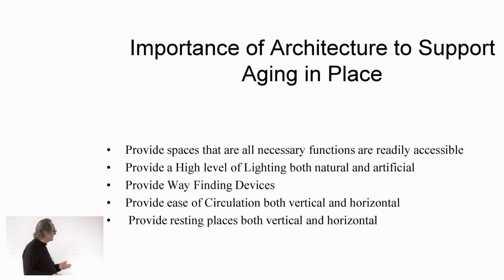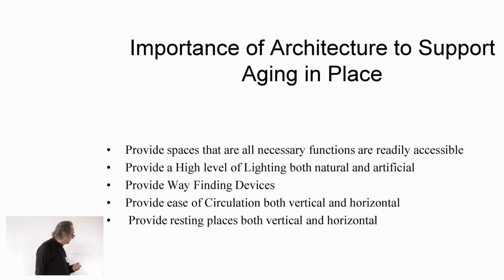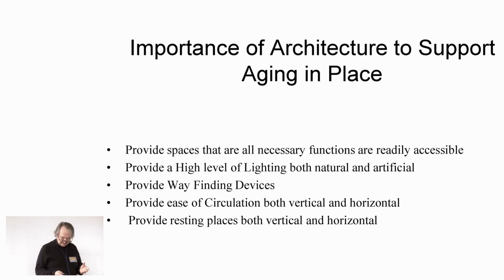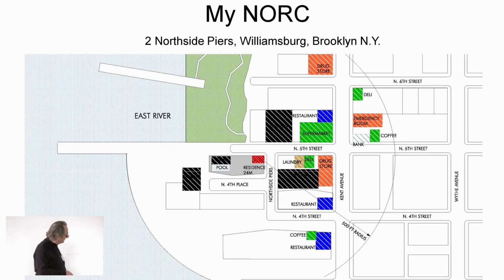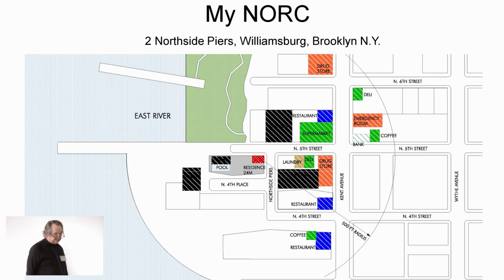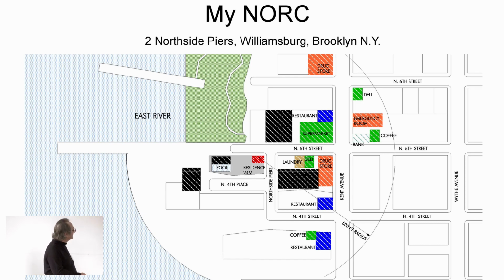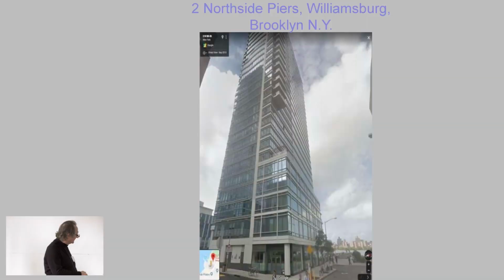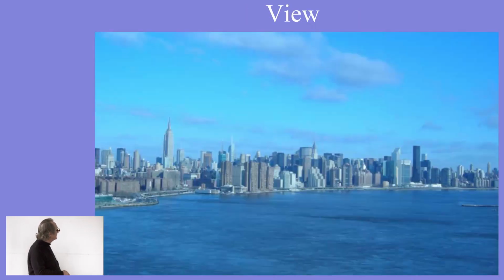Edward I. Mills | The Importance of Architecture to Support Aging in Place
Conscious Cities Festival 2019 | Day 3 | Reshaping Later Life

For a society that has long ago projected an ageing population, little has changed in the way we plan and build for life’s later years. The culture of secluding older adults in specific points in the city has created an environment that excludes a sector of society most in need of support and integration. Our mature population is underrepresented in urban planning, exacerbating the social isolation that contributes to higher mortality rates.

Day 3 of the festival will deal with how we can change our approach to planning for the older adults, towards better physical and mental health and access to participating and benefitting fully from city life.

Mission Statement
The mission of the 2019 Conscious Cities Festival is to provide a four-day learning environment to explore how science-informed design can create a healthier, more inclusive city. Using a multidisciplinary approach grounded in principles of racial equity and social justice, the festival aims to facilitate dialogue among individuals, organizations, and institutions working towards common goals in efforts to spur collaborative and creative solutions for achieving just communities.

The 2019 Festival
Building on the conscious cities movement’s previous events, each day of the festival will tackle pressing issues facing today and the future’s urban population, grouped into four themes: Resilience, Families, Aging, and Mental Health.

Designers, community planners and organizers, advocates and activists, decision- and policy-makers, and behavioral scientists will present forward-thinking approaches to share knowledge in the week’s workshops and public lectures. We will be joined by representatives of New York’s City Hall and other city agencies interested in the latest innovation in planning and engagement with local communities, and how psychology and neuroscience can inform the design of our cities.

Hosted by our venue partner Pratt Institute, the festival will highlight how behavioural science and design can inform one another to better suit the needs of communities and individuals. Participants will co-develop human-centered measures of impact and promote political and economic arguments to sustain investment.

Conscious Cities and The CCD
The Conscious Cities movement began in 2015 emerging out its Manifesto which advocates for environments that are aware and responsive to the needs of people. It is envisioned as the integration of technology and science-informed design, taking insights from psychology and neuroscience to create a healthier, more inclusive, and democratic built environment. Since then, numerous events and publications have contributed to promoting positive social impact through design that is grounded in research and evidence.

The CCD is a think tank focused on using design to address urban issues facing society today and in the future. We see the continued urbanization of the world population presenting both challenges and opportunities to building an environment that improves health and wellbeing. The centre acts as a home to the Conscious Cities movement and as a hub for human-centered and science-informed architecture and urbanism.